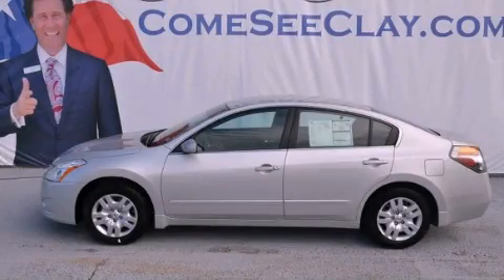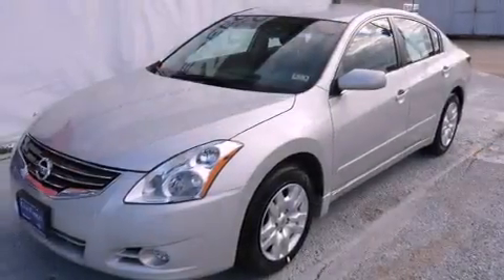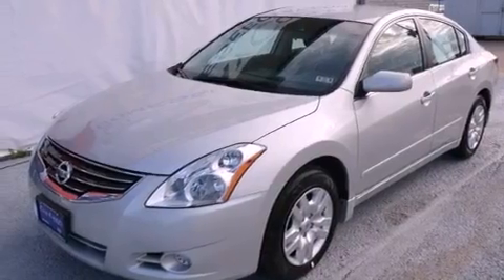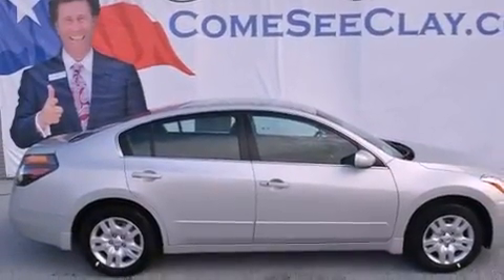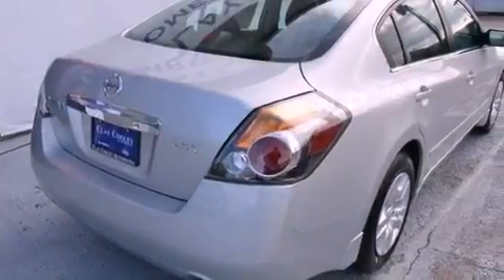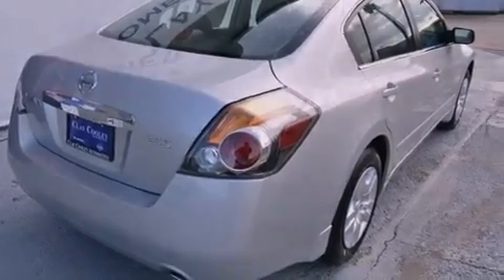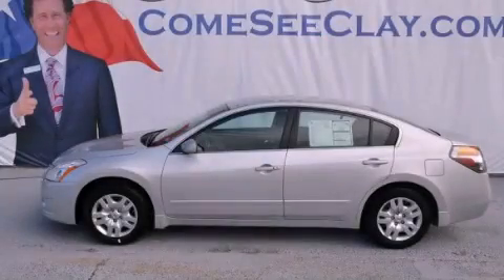2012 Altima Denton TX